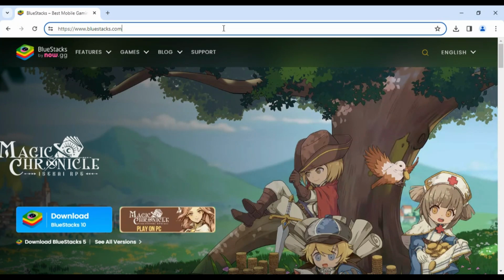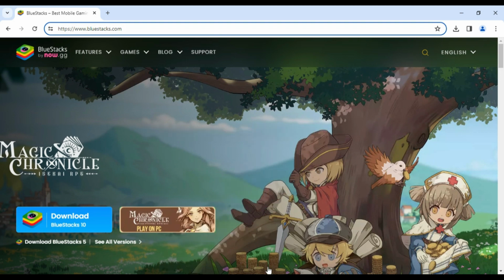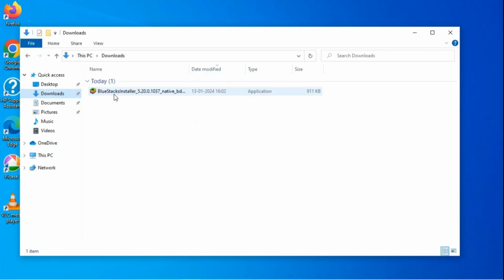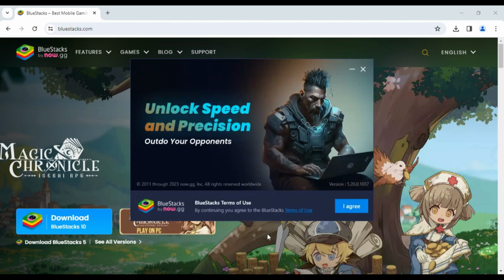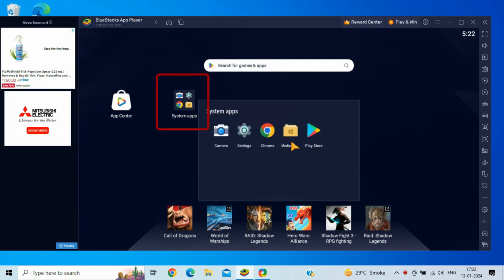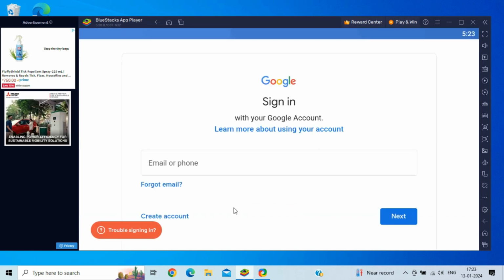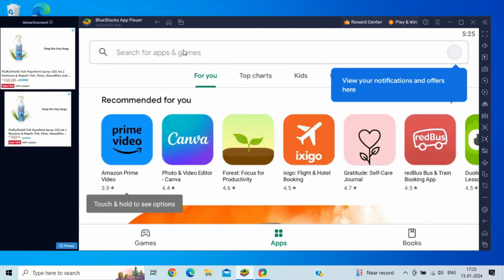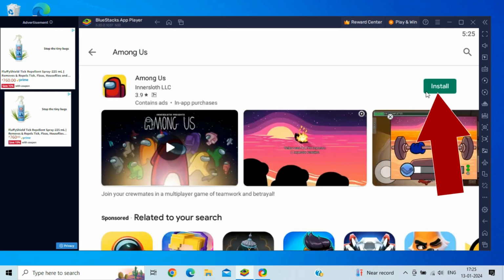How to Download Google Playstore on PC & Laptop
This step-by-step tutorial guides you on how to download and install Google Playstore via BlueStacks, so you can enjoy your favorite Android apps and games right on your computer.

Follow the steps below to Download Google Playstore on PC & Laptop:
1. Use the link provided to navigate directly to the official BlueStacks website.
2. Click on the download button on the BlueStacks website to start downloading the installer.
3. Once the download is complete, open the installer and follow the on-screen instructions to install BlueStacks on your computer.
4.  After installation, open BlueStacks on your PC or Laptop. You'll find yourself in a user-friendly interface resembling an Android tablet.
5. Click on the Google Play Store icon within BlueStacks and sign in using your Google account. If you don't have one, you can create a new account at this step.
6. Once logged in, use the search bar in the Google Play Store to find your favorite Android apps and games. Download and install them as you would on an Android device.
7. After installation, you can start using your apps and games right within BlueStacks, enjoying the full Android experience on your computer.

👍 If you found this video helpful, please consider liking and sharing it with anyone who might benefit.